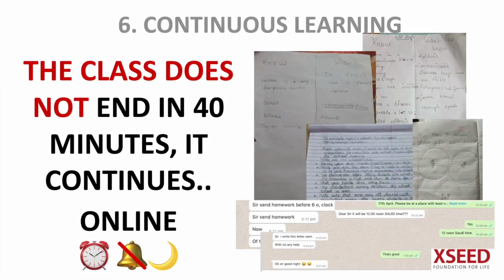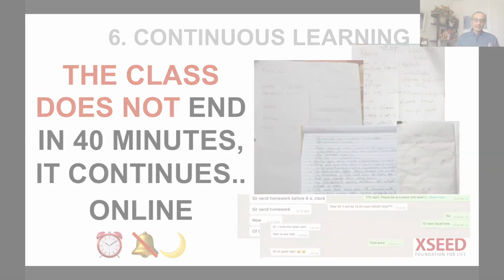Overcoming the Fear of Online Teaching: Nine Tips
Getting started with online teaching can be daunting to those who are unfamiliar or uncomfortable with technology. Recently, XSEED Founder Ashish Rajpal stepped into the online classroom as a teacher -- with classes ranging from 10 to 100 students from across countries -- for a first hand view of what works, and what does not. In this video, he shares his experience, along with 9 practical tips to help educators overcome the fear and get started with online teaching.